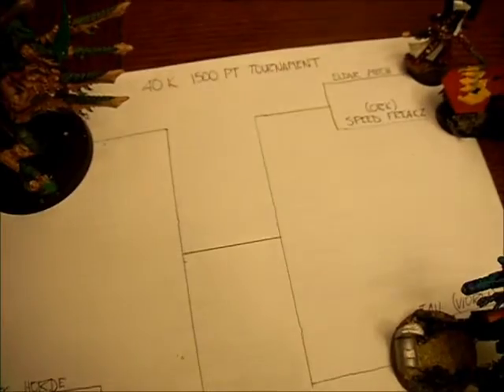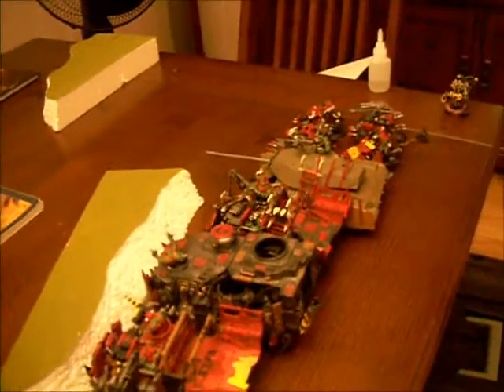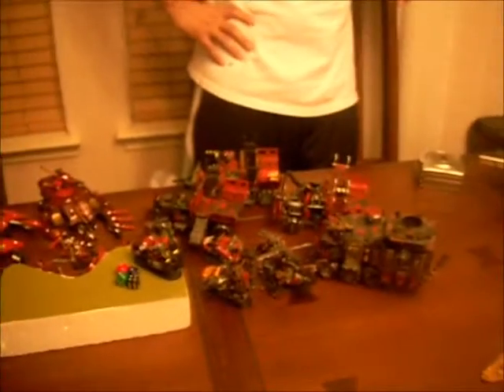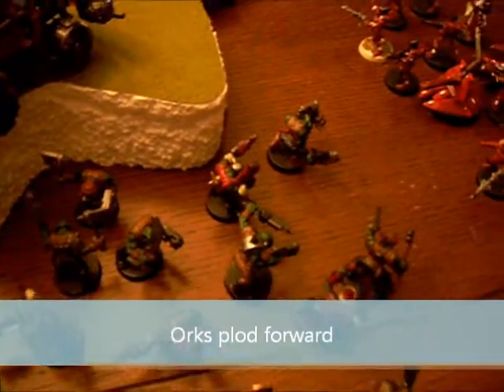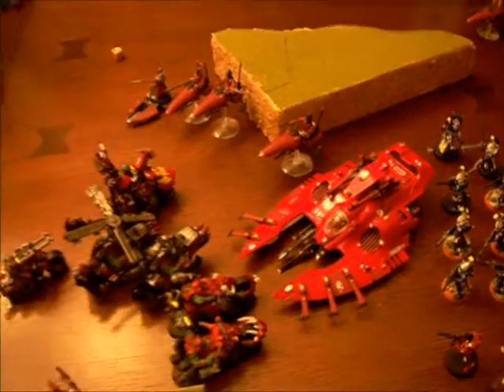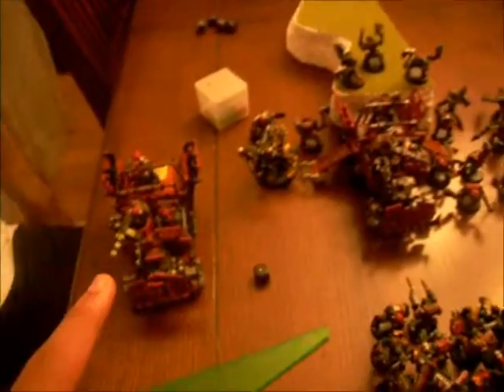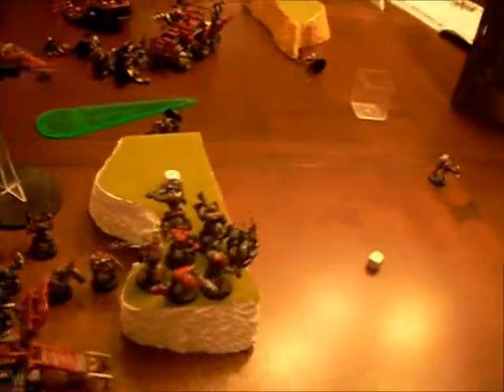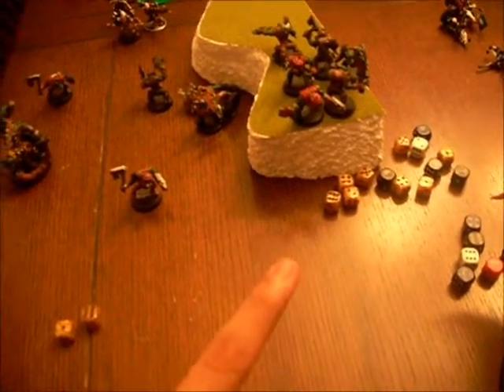Warhammer 40k battle report Eldar vs. Ork 1500 points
Game 3 - Greendawnify Tournament
Volander's Eldar Mech army vs.
Greendawnify's Ork Speek Freakz